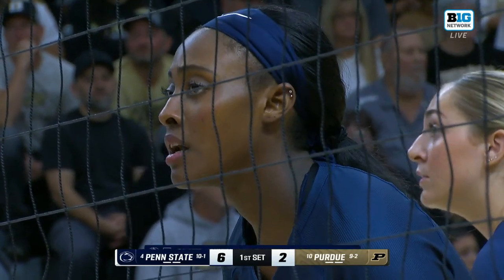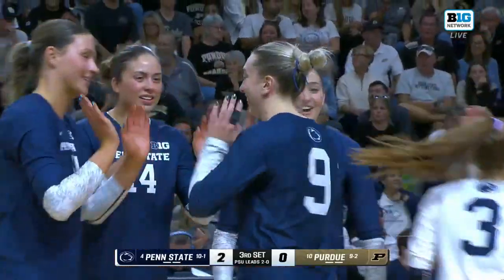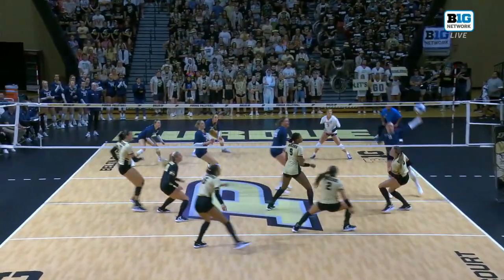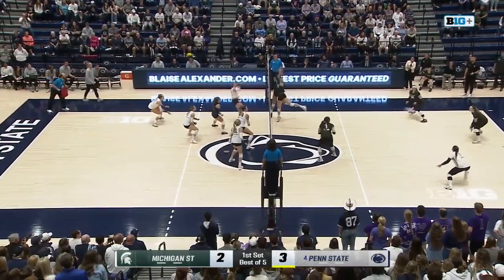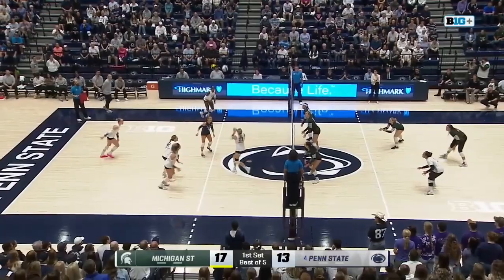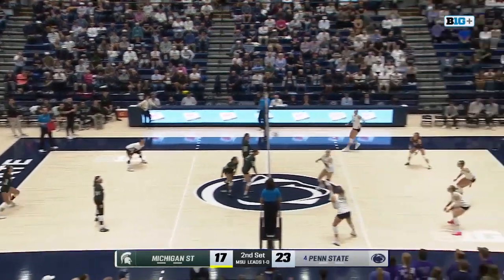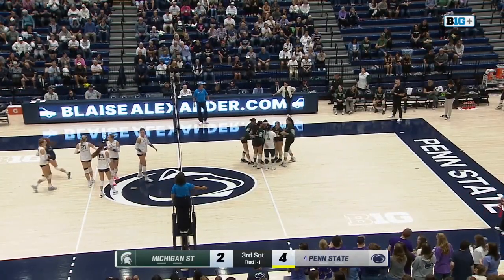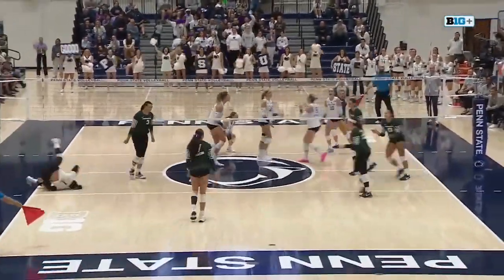Weekly Highlights: Jess Mruzik | Penn State Volleyball | 09/23/2024 - 09/30/2024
00:00:00 - Purdue vs. Penn State, 09/25/2024
00:01:08 - Penn State vs. Michigan State, 09/29/2024